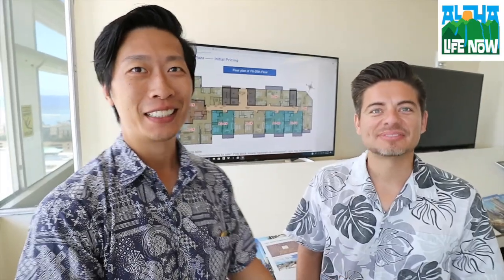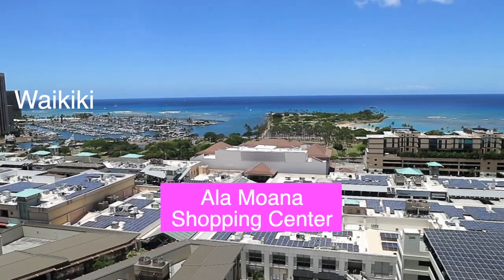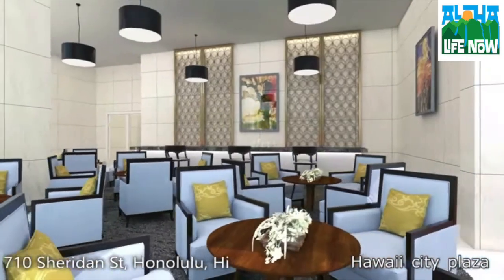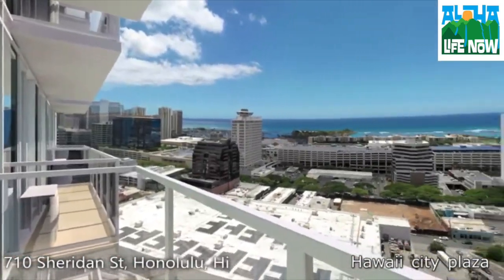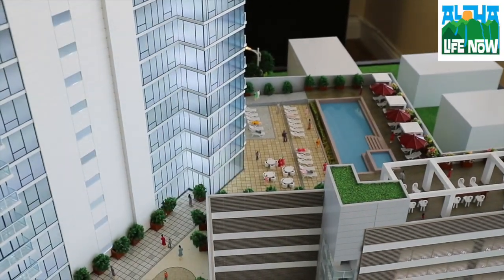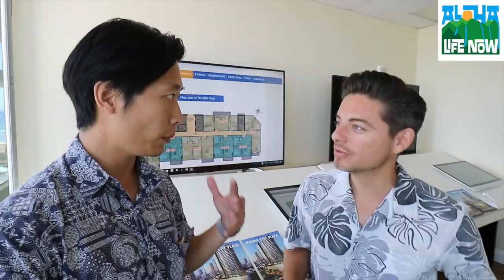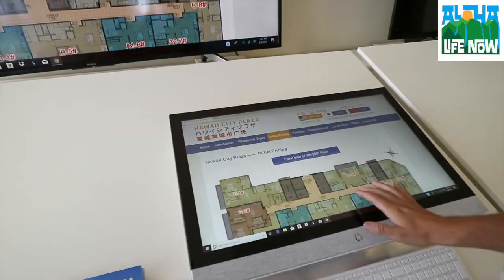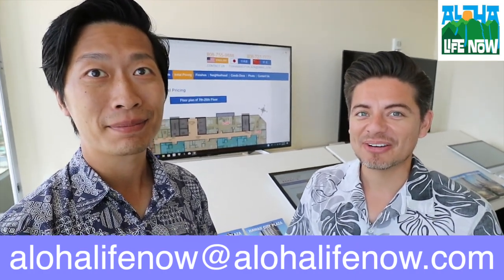Ep 22. Hawaii City Plaza - New Condo located by Ala Moana Shopping Center & Waikiki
Aloha everybody welcome to Aloha Life Now

He is working on a brand new condominium in Oahu in Honolulu right by Ala Moana so this is a great project please tell us about it.

Alright, so right now we're in Ala Moana and there's gonna be a lot of new buildings coming up, new condominiums, here so I'm on the sales team for two of the new ones and today we're gonna just showcase them.

The first one we're gonna do is
Hawaii City Plaza and that's coming to you right now.

Hawaii City Plaza is
located at 710 Sheridan Street, Honolulu.

So this is right behind Walmart
in Ala Moana area. It's really close

proximity to Ala Moana Shopping Center
and also Ala Moana Beach Park.

On the first floor, there's gonna be three
retail commercial areas so they haven't

announced what shops and what
restaurants are gonna be there but just

look for that information to come. 2nd - 5th floor is parking for the condominium

So on the 6th floor we
have the amenities deck and that's where

you're gonna see the infinity pool,
cabanas, lounge areas, barbecues, gym

activity center for kids and dog parks. A
total of 184 condos from the 7th - 27th floor

and you get to
choose different styles for your

cabinets, floors and your countertops
without any extra charges. One of the

great benefits of this condominium is
that they do allow rentals for 30 days

and more so this really gives you
options compared to other places which

require you to have rentals for six
months or more. So from the 11th - 27th floor

they're gonna be sold at
market price and it's gonna be first for

owner-occupied and we'll take
applications for that and then there'll

be a lottery process and then that's how
you can choose the unit that you want

depending on the order of whoever wins
the lottery. After the 30 days then it's

open to investors. Alright this looks
really great it's awesome that you're

working on this new development. Now
let's get down to the nitty-gritty. How

much is this gonna cost? So we have one
bedroom and two bedroom units and the

one bedrooms are gonna start at $656,000 which is very reasonable for this area.

That is reasonable, yes. The two bedrooms are gonna
start at $818,000.

And now the kicker, the best part about it is our
maintenance fee. How much is it?

It's at around $0.68 / Sq ft. Wow. So
it's actually the lowest maintenance fee

in the Ala Moana area. Wow.
so that's gonna be really nice and you

get the resort-like amenities. Right,
that's so good, it's so worth it because

you get all the luxurious amenities but
at a really super low maintenance fee cost

So if somebody wanted to find
out more information about it, where can

they go? All the information is on our
website for Hawaii-CityPlaza.com and

you'll put a link for it?  Definitely!
You can find the floor plans, the pricing,

the location around here, the amenities.
Everything you need to know, it's on that

call or text yeah and the information is

in multiple languages right? Multiple
languages. So if you see the interactive

You have your
choice of Japanese, Chinese or English

contact with us, call us, and we will get
you started on your luxury condominium.

if you're interested it is up soon,
because these are gonna sell fast.

We can actually see some units that
have been already reserved, so they are

in high demand. Alright have a great day
Aloha!